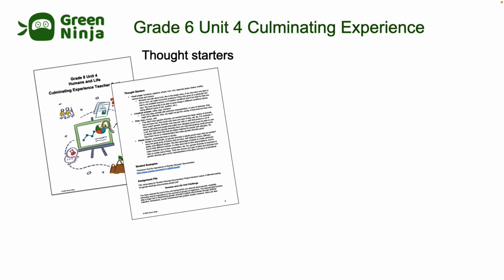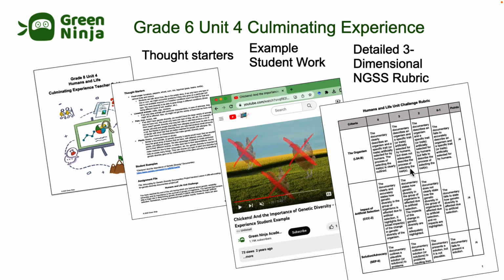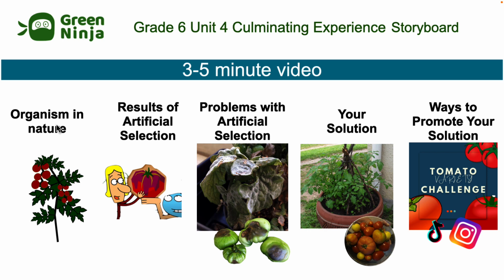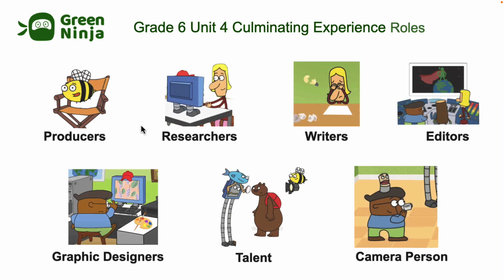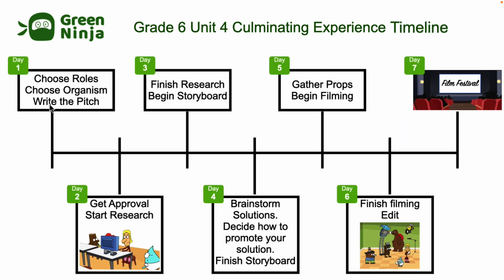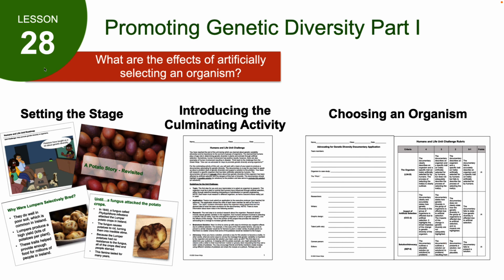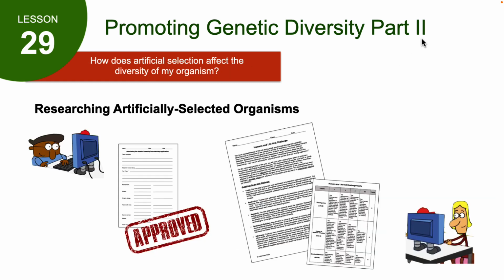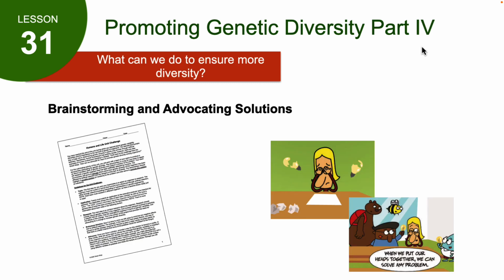Grade 8 Unit 4 Unit Video for Lessons 4.28-4.35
Chapters
0:00 Introduction
1:25 Lesson 4.28
1:51 Lesson 4.29
2:16 Lesson 4.30
2:35 Lesson 4.31
2:59 Lesson 4.32
3:13 Lesson 4.33
3:28 Lesson 4.34
3:49 Lesson 4.35
4:05 Next Unit